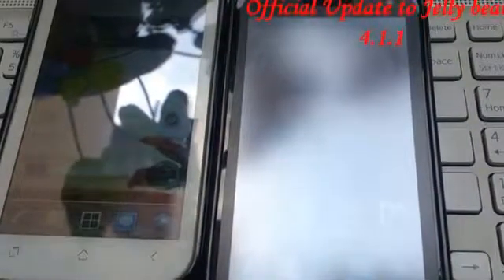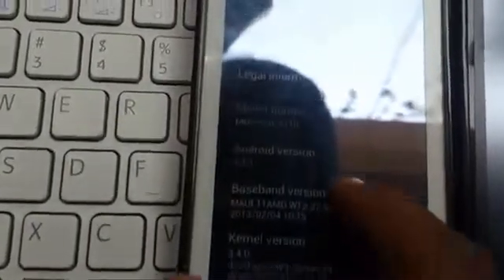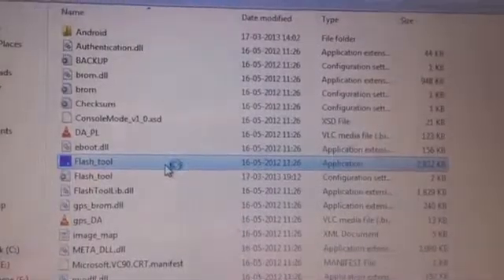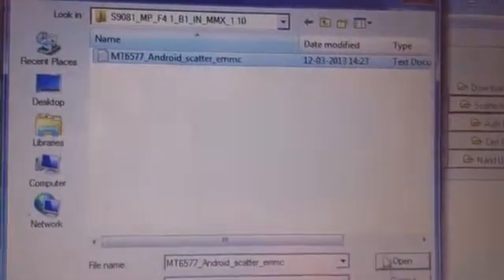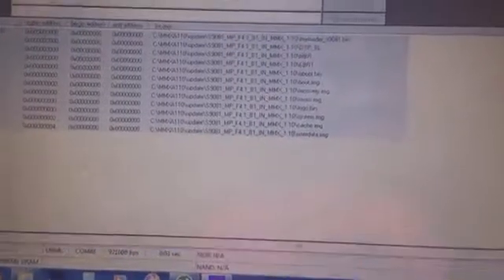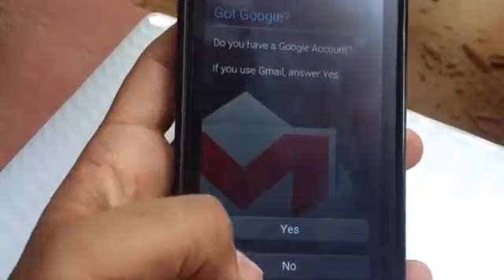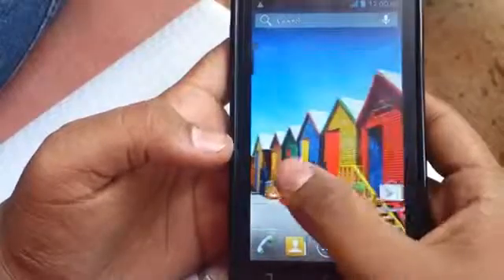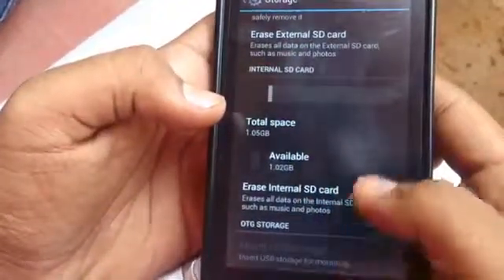Micromax Canvas 2 official Jellybean update procedure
Guys I hope it is informative and helped you.